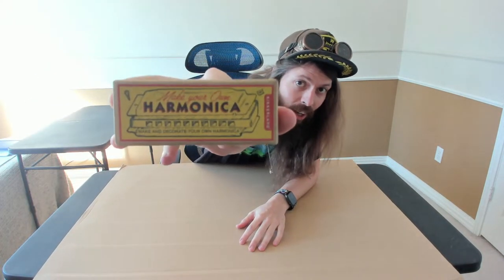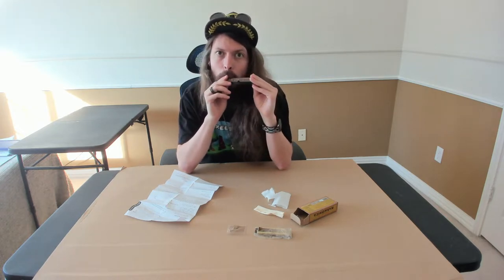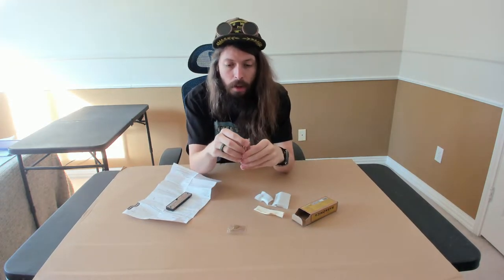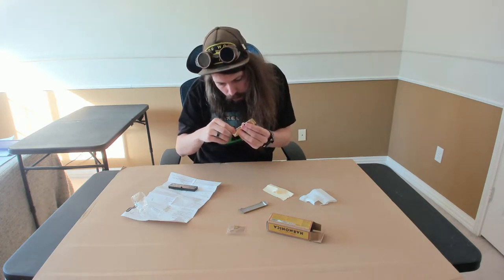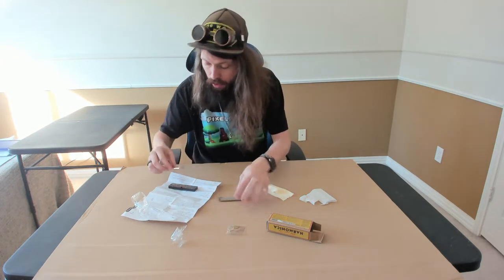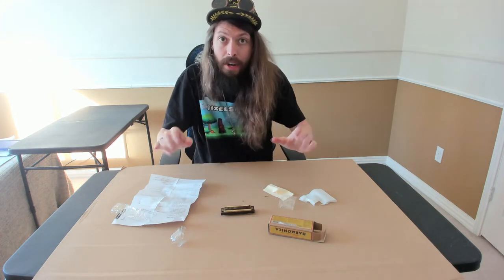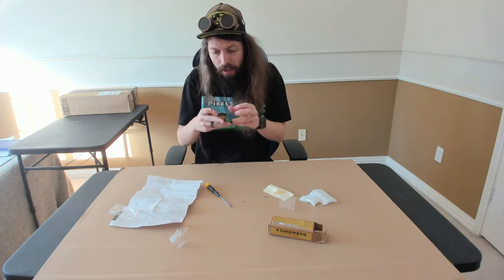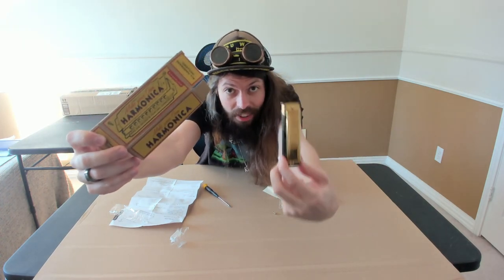Box Opening: Make Your Own Harmonica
Well, it's more like "Put together your own harmonica" but it's gold and very cool nonetheless! Thanks A.J. !

Check it out on the manufacturers website or amazon if you want one: